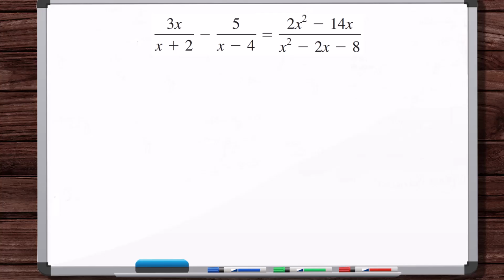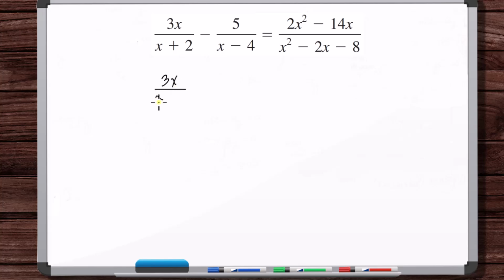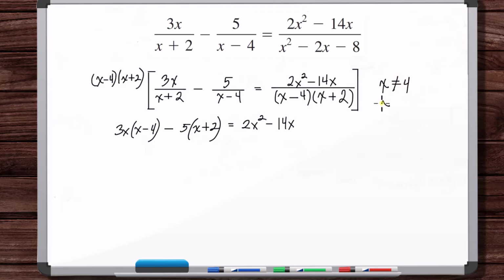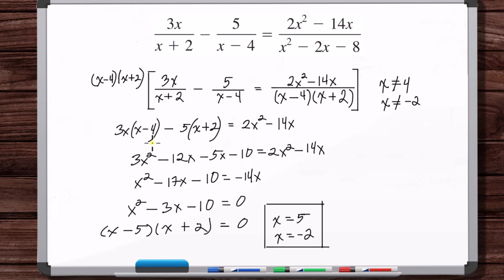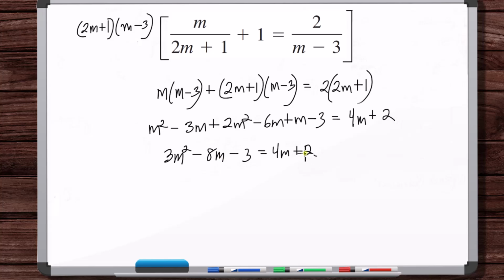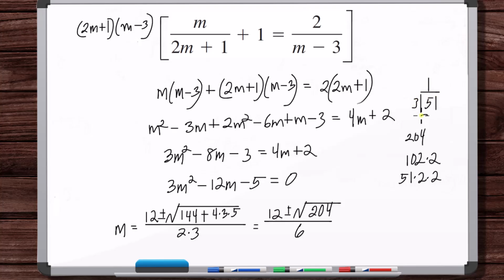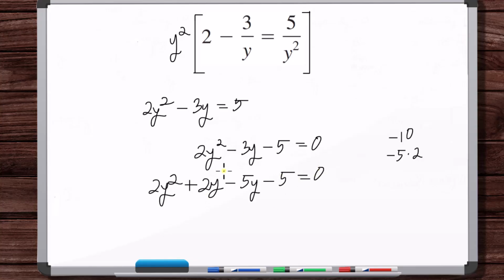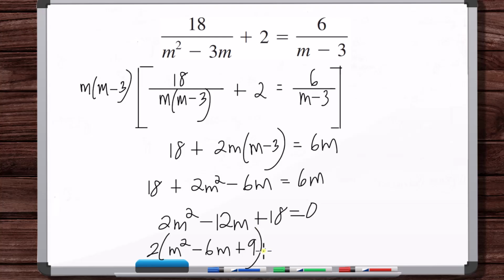Advanced Rational Equation Example Problems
In this video, we solve advanced rational equation problems.